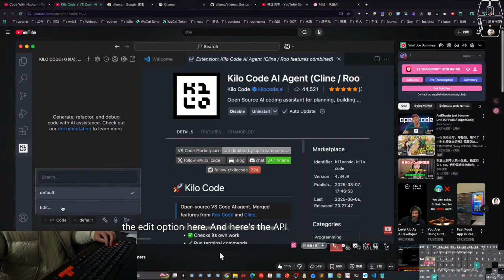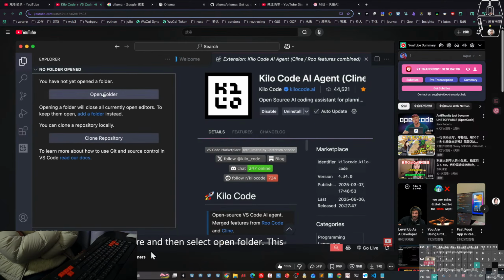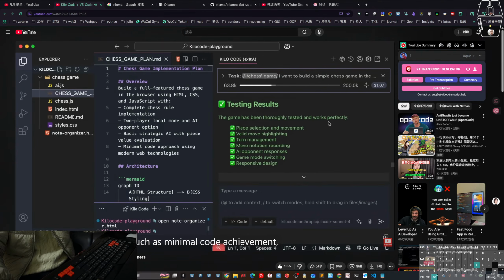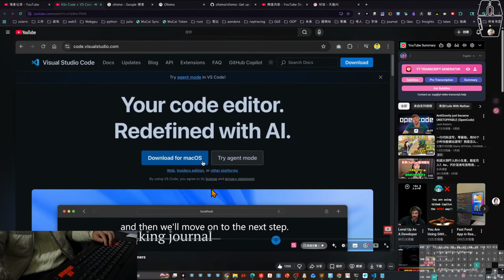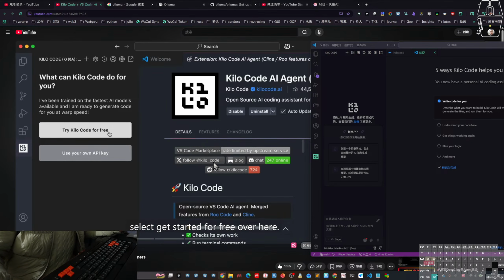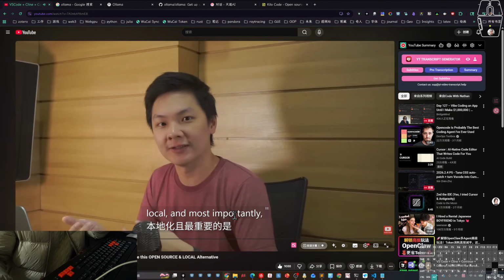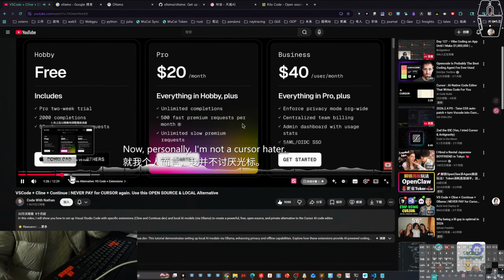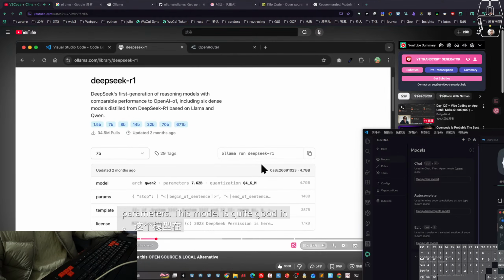2026.2.4 P5 - Tana CSS auto-patch + turn Vscode into Cursor for free